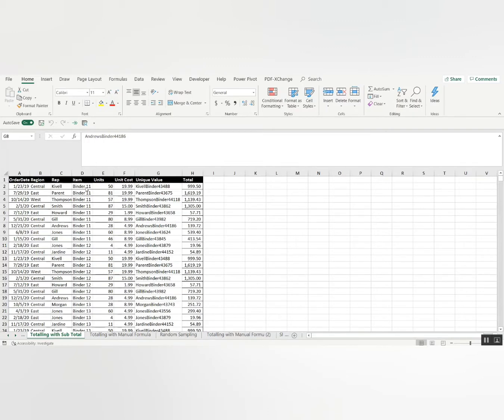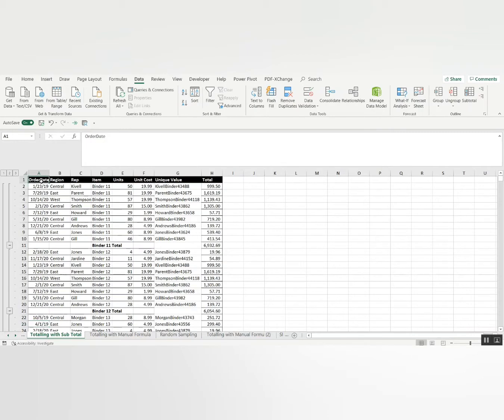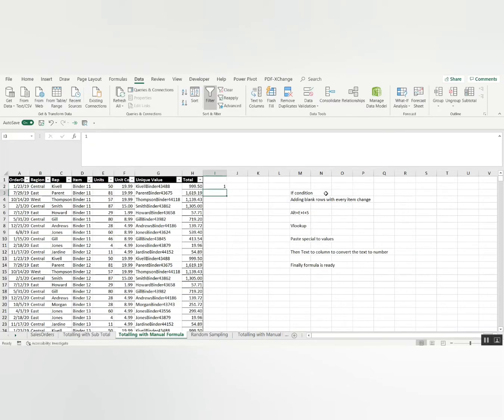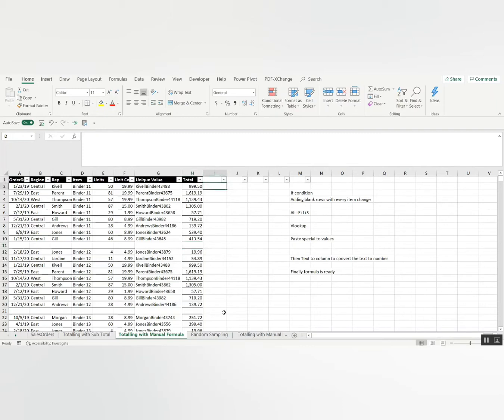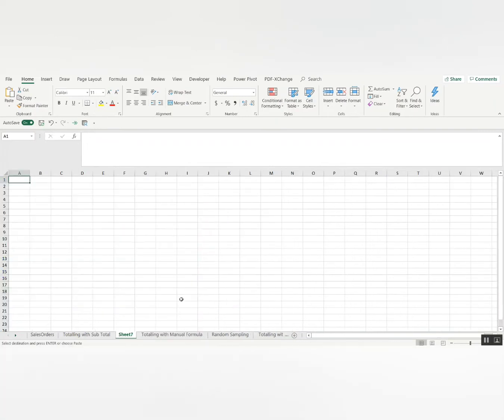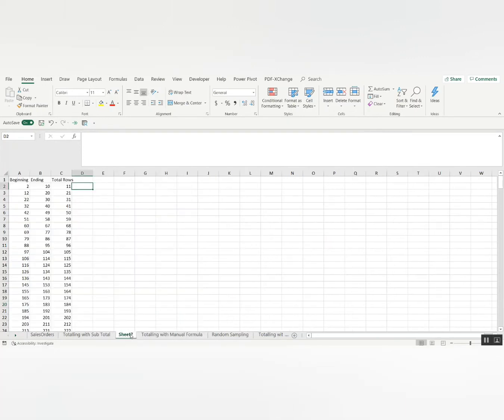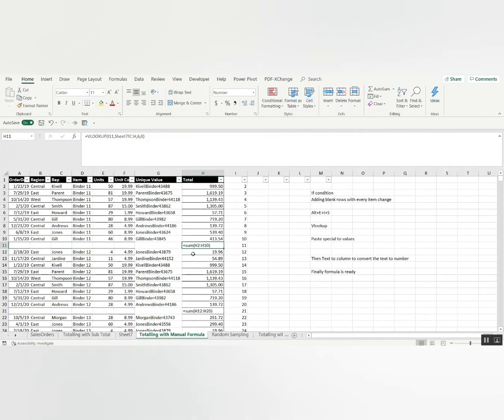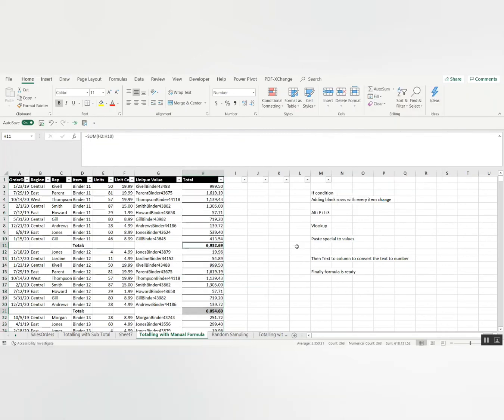ABs Excel Coaching - Subtotal function by manual and automatic....